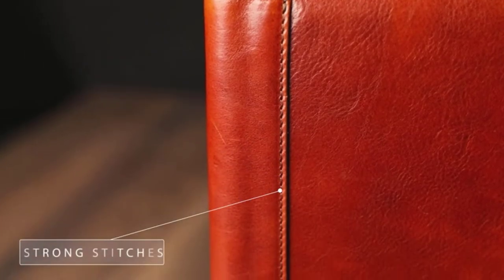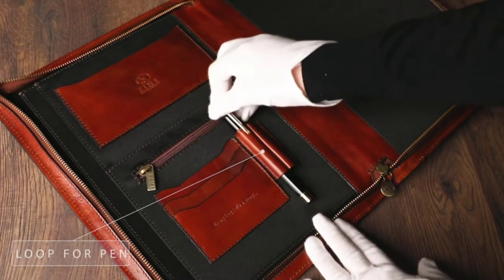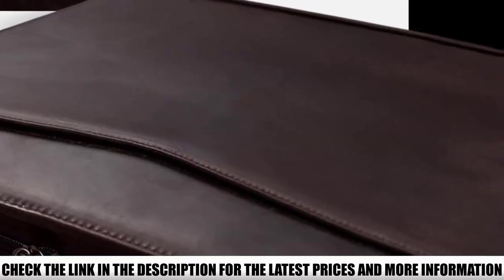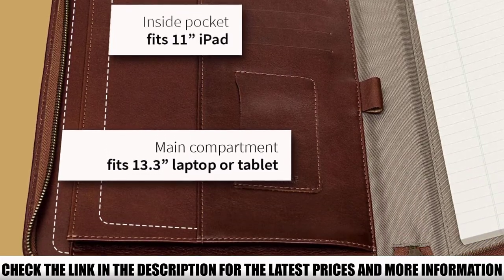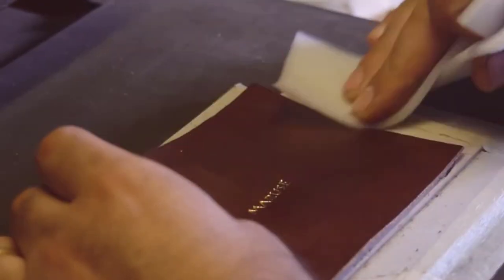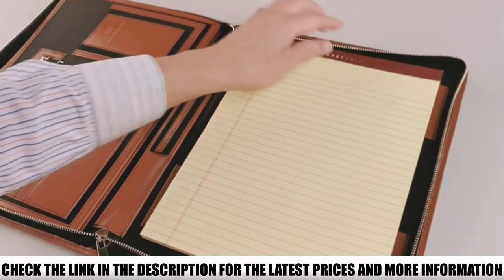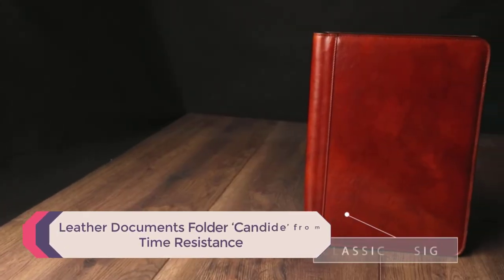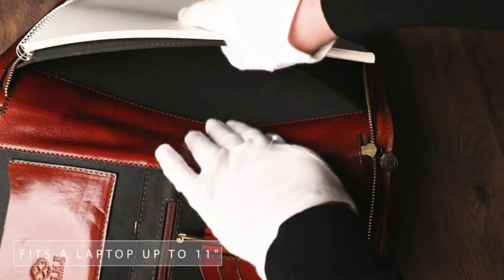Best Real Leather Portfolios Padfolios - Top 5 Leather Portfolios Padfolios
In this video we are short listed the top Best Real Leather Portfolios Padfolios - Top 5 Leather Portfolios Padfolios  on the market. We made this list based on our personal opinion.

5.  Bellroy Leather Portfolio

4.  Gavarnie Genuine Leather Business Portfolio

3.  Maruse Personalized Italian Leather Executive Padfolio

2.  Epping & Park Leather Portfolio

1.   Leather Documents Folder ‘Candide’ from Time Resistance